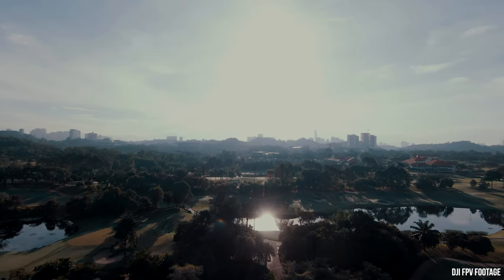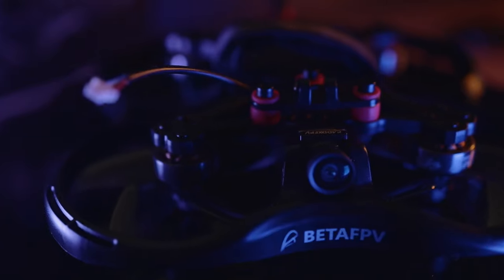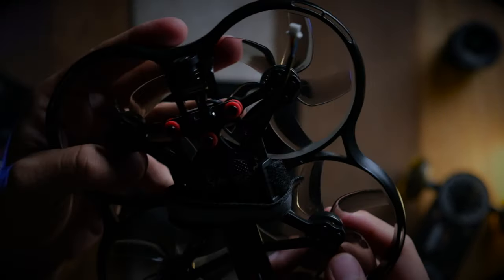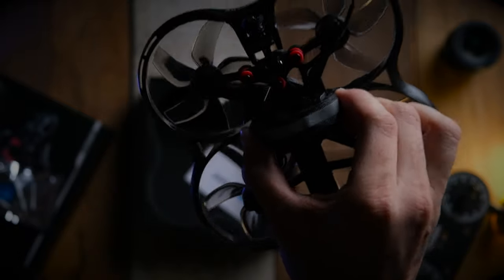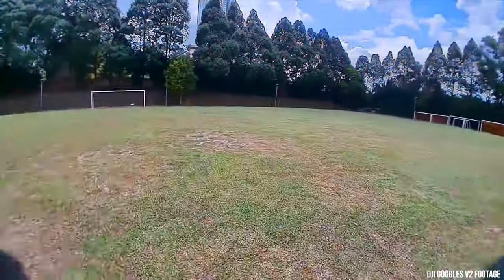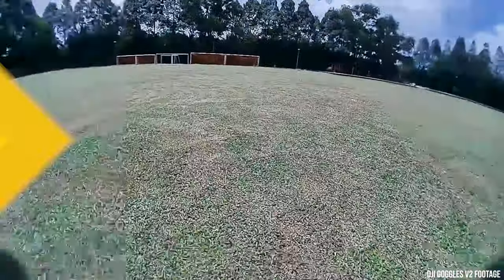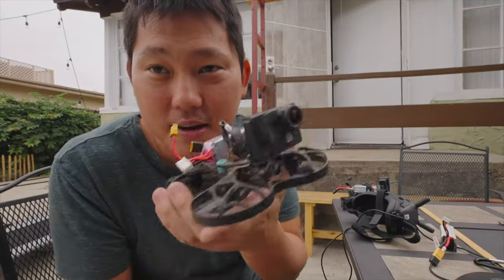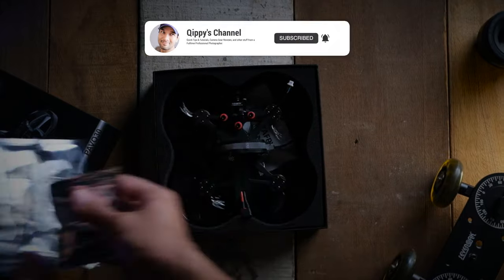BetaFPV Pavo30 - A Great Cinewhoop?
As a newbie in the FPV drone hobby is this BetaFPV Pavo30 a good beginer drone to get ? Well her is what I think about it!

0:00 Intro
0:30 Specs
2:28 Sample Footage & User Experience
3:53 Conclusion

My  KIT for Filmmaking :
7Artisans 35 1.2
7Artisans 25 1.8

Computer used to edit :

1TB SSD, Radeon Pro 560X 4 GB

7Artisans 35 1.2
7Artisans 25 1.8